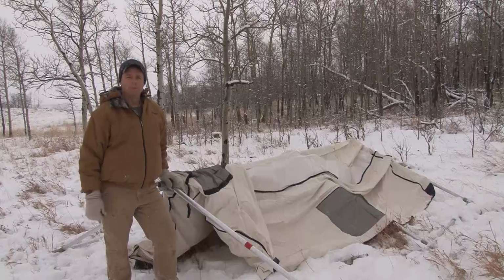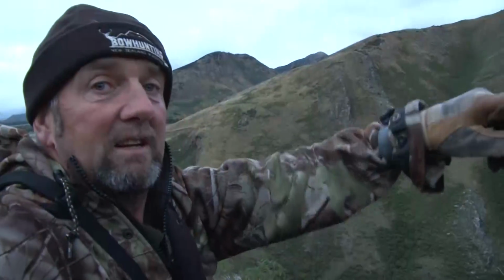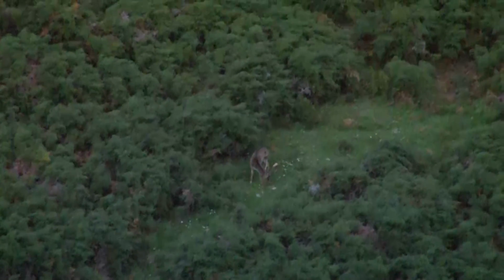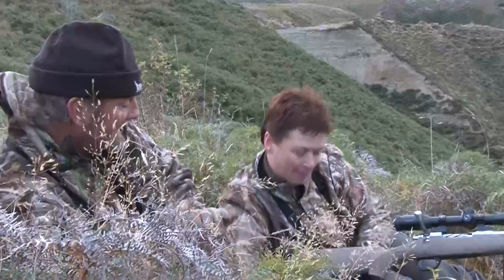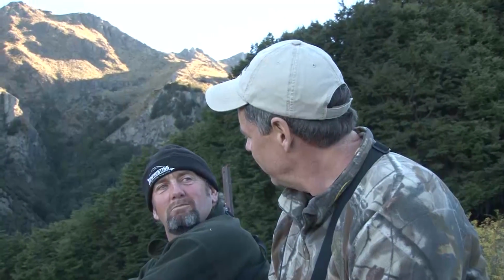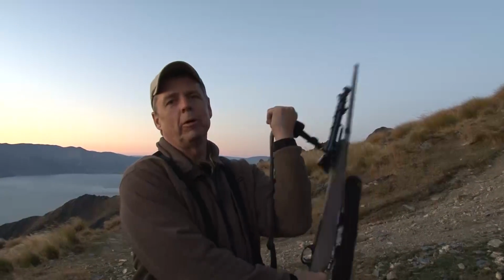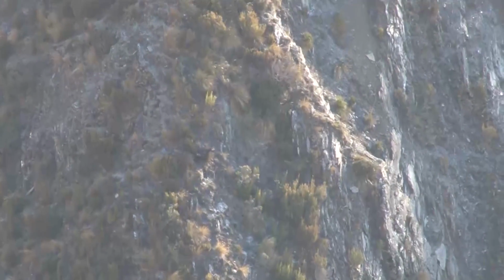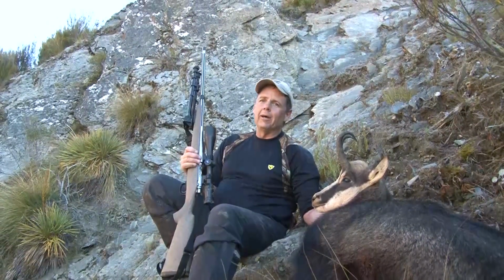Outdoor Quest TV New Zealand Fallow Deer/Chamois 2011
TJ and Vanessa hunt fallow deer and chamois in New Zealand.